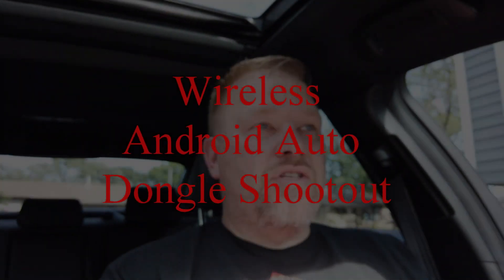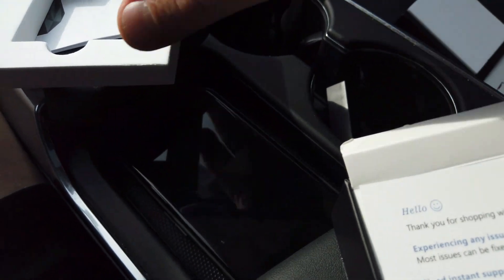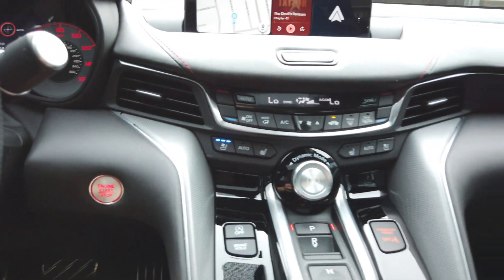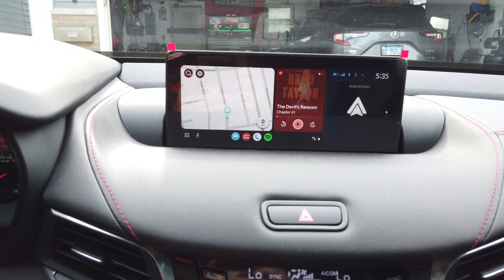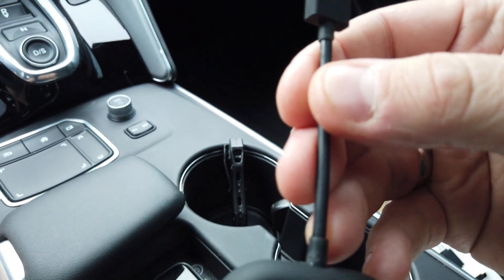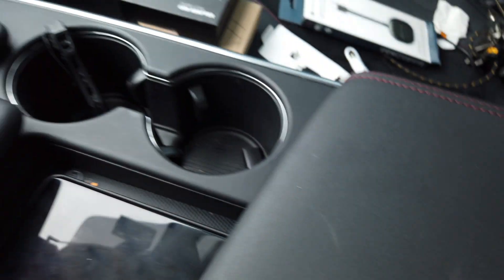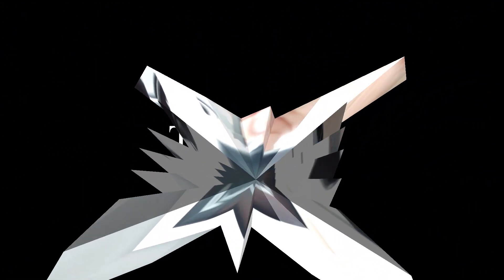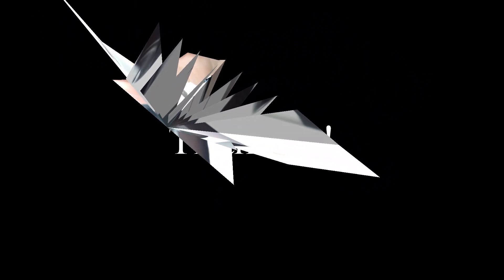Android Auto Dongle Shootout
For those of us who don't have wireless functionality for Android Auto, I grabbed 5 adaptors from Amazon ranging in price. I go through ease of install and usability.